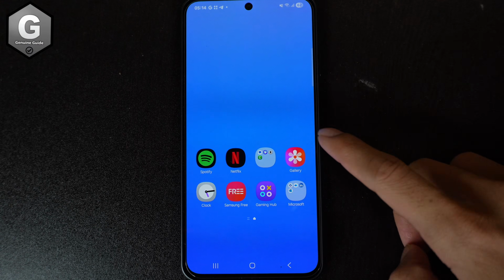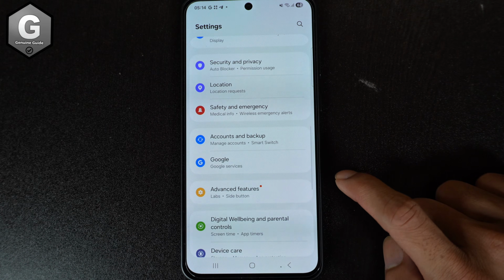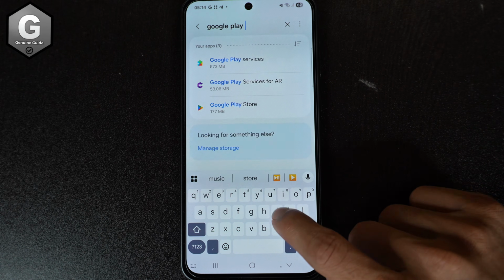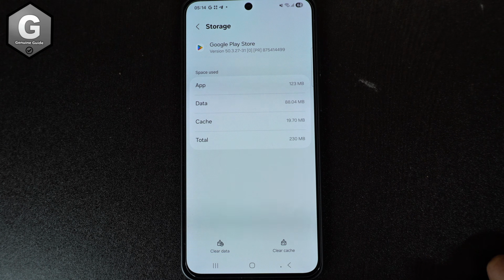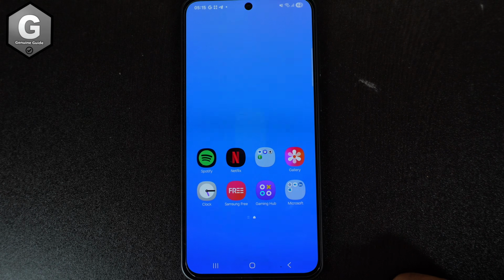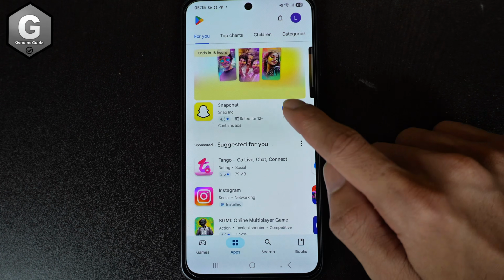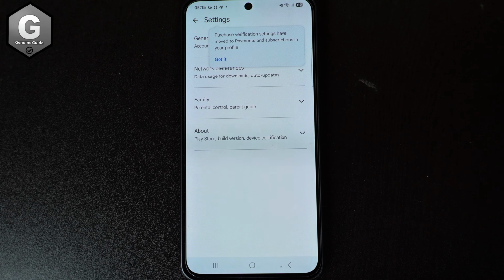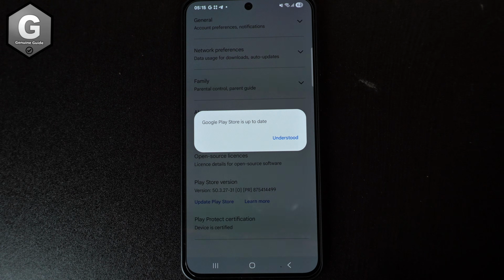How to Update Google Play Store in 2026 (Step-by-Step Guide)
In this video, I will show you how to update Google Play Store on your Android phone step by step.

If your Play Store is not updating or you want the latest version, this easy method will help you update it quickly.

Updating your Google Play Store helps fix bugs, improve performance, and download apps safely.